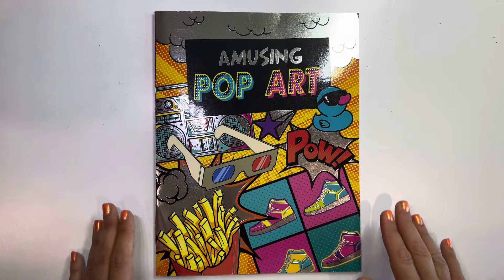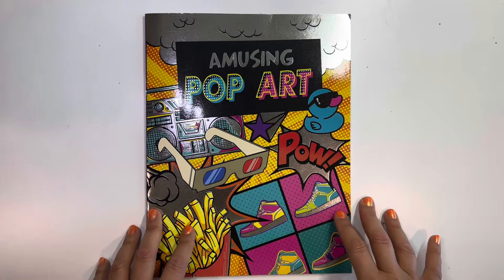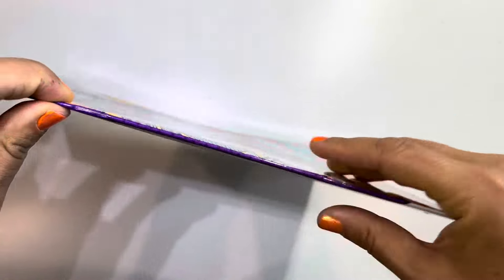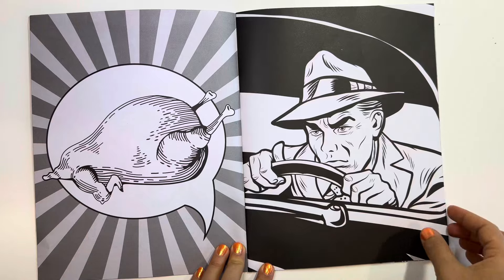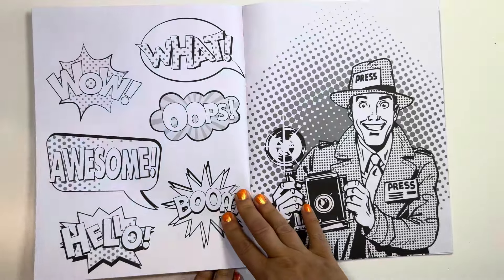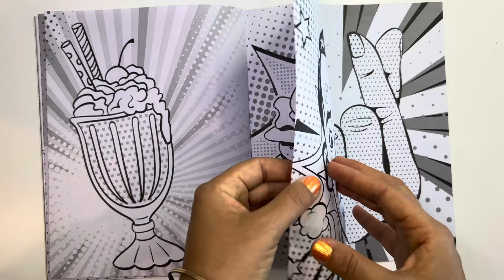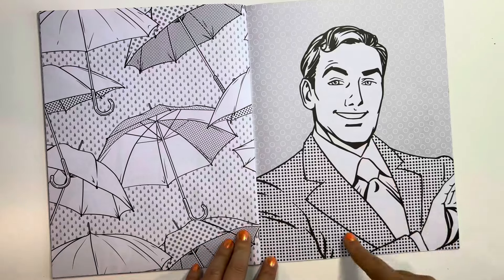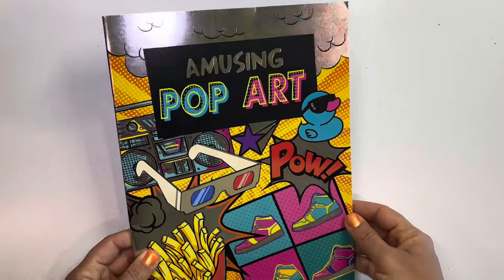Dollar Tree Coloring Book Flip Through! / Adult Coloring/ “Amusing Pop Art”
Hey guys ! I found this book at my Local Dollar Tree 🌳!